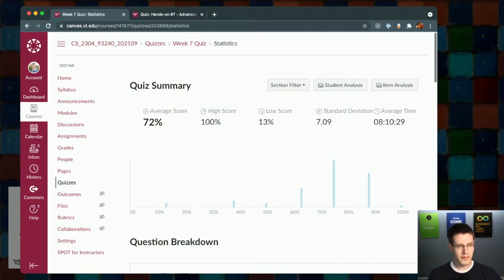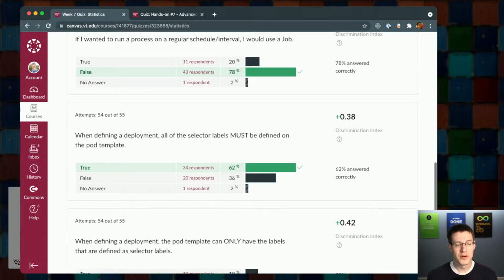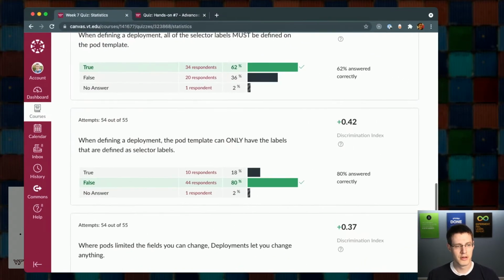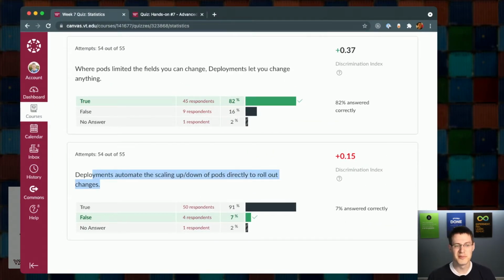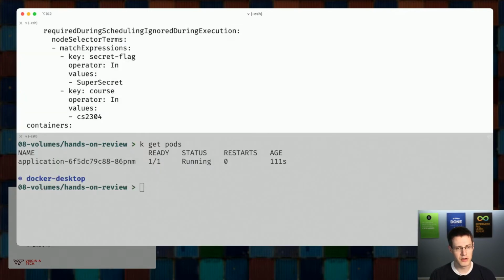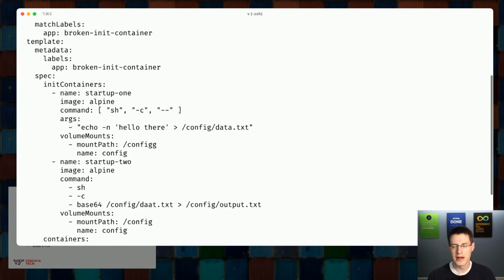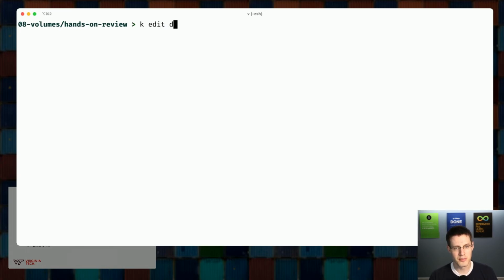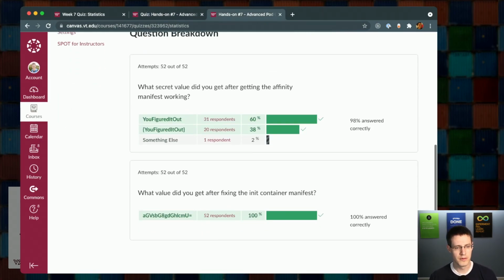F21 - CS2304 - Week 8 - Week Intro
In this quick recap, we go over last week's quiz and hands-on and talk about how I'd approach the problems and solve the situations. We also get some experience troubleshooting multi-container pods, figuring out how to find out what container failed and why it failed.

0:00 - Intro
1:15 - Week 7 Quiz Recap
09:58 - Hands-on Affinity Answer
13:43 - Hands-on Init Container Answer
21:12 - Wrap-up